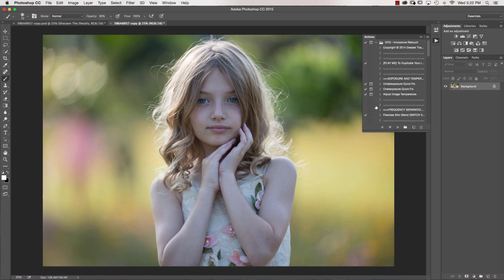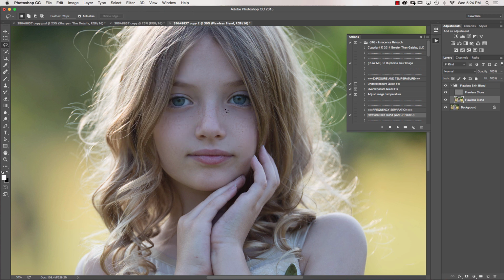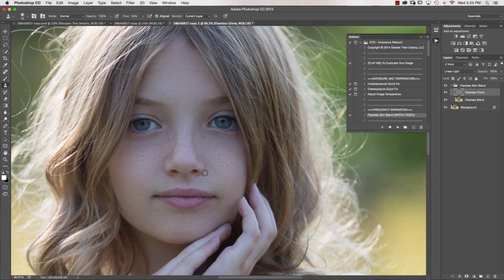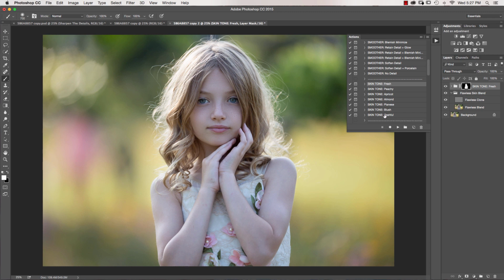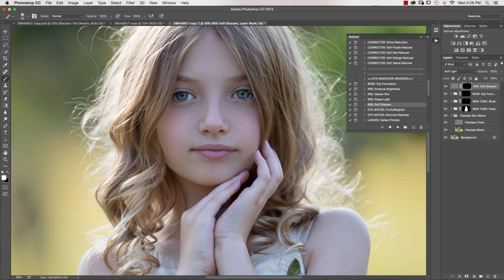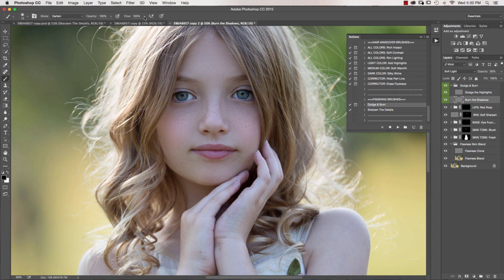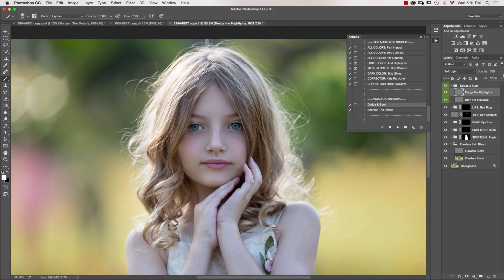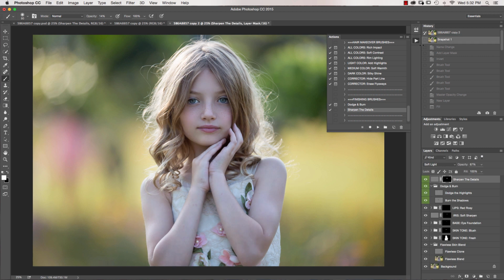The Innocence Collection Retouch Photoshop Action Tutorial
*The Innocence Retouch Set Has Been Retired.

One of the best selling Photoshop Action sets of all time, with over 50,000 photographers around the world relying on it, The Innocence Collection was created to be the ultimate child portrait action set. This three-part collection contains 230 actions, streamlines & enhances your workflow and adds a clean yet creative flair unmatched by any other set on the market.

The Innocence Retouch set is a vital part of the editing process because it contains skin correctors, skin smoothers and facial feature enhancers. Our retouch actions are specifically designed to correct and perfect all types of skin tones, smooth skin while retaining detail and enhance facial features without over-editing.